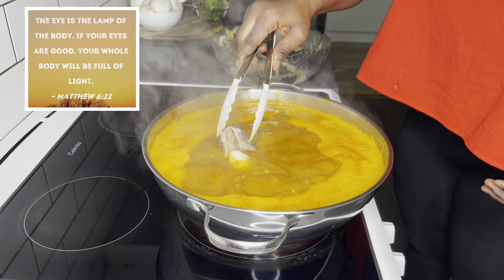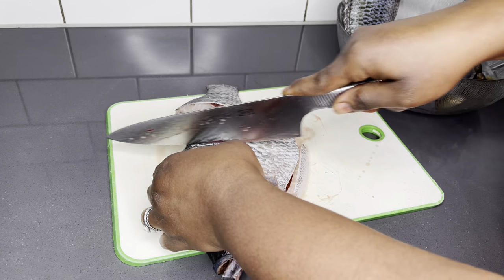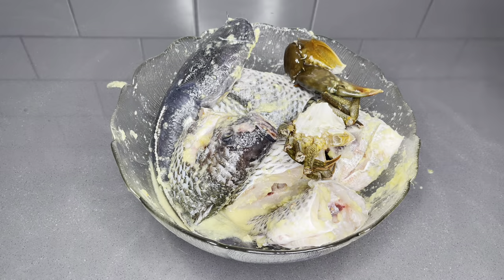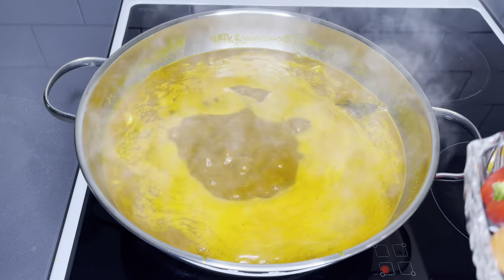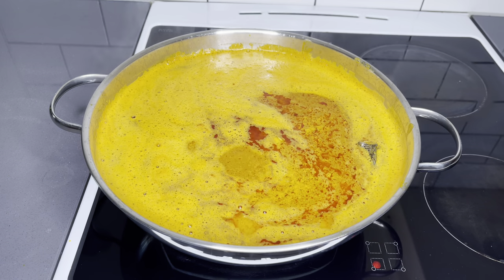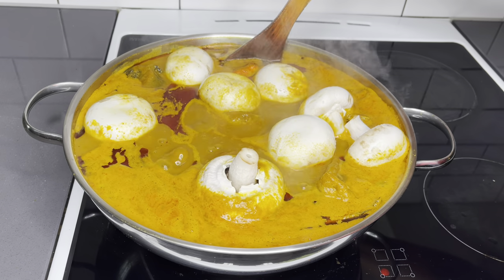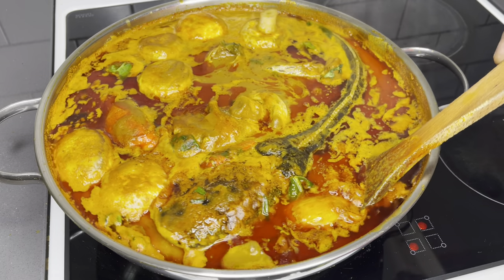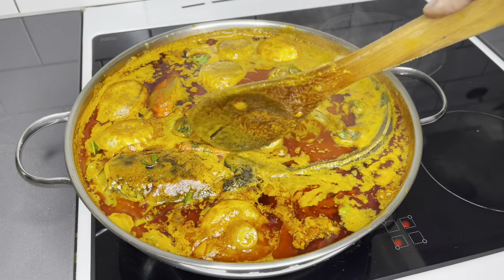Tasty 🇬🇭 Palm Nut Soup | Tilapia Palm nut Soup | Sea Food palmnut | Fufu | ABENKWAN | Step By step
Palm nut Soup/ ABENKWAN made with only sea food is not so popular , this is a great addition to my pescatarians. I hope you love it and it a try it was so so good!

~~ingredients

Tiktok; Lovystouch